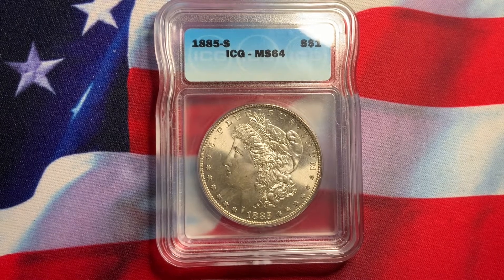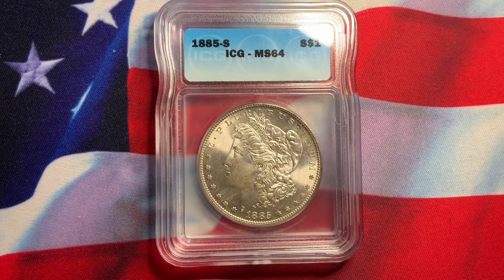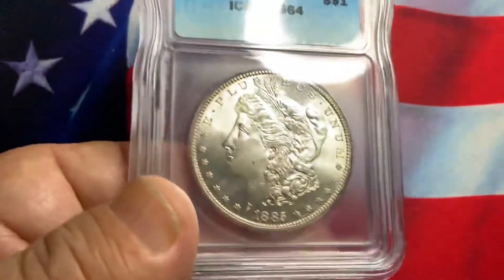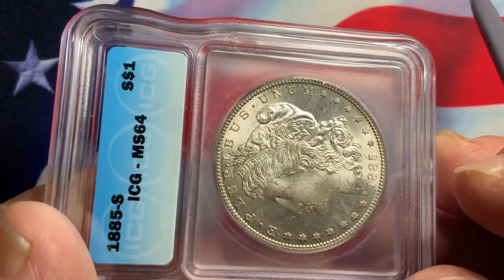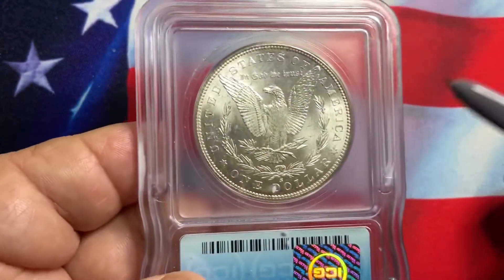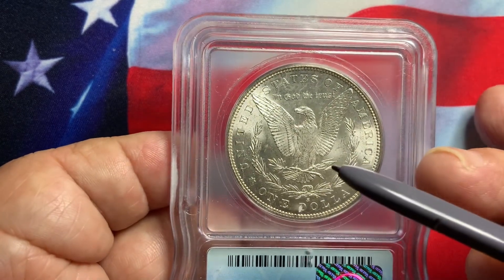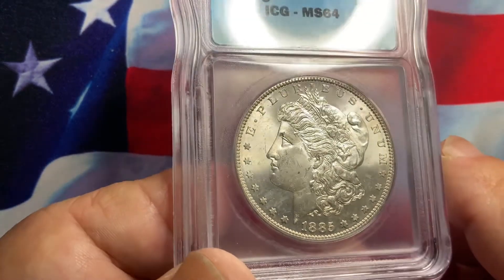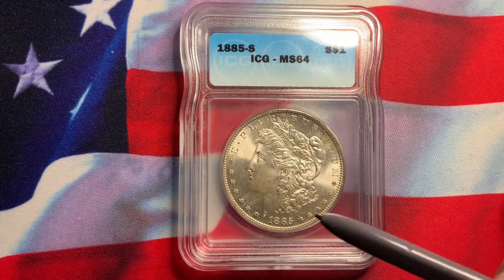Rare World Coins US 1885 s Dollar ICG 64 Rare